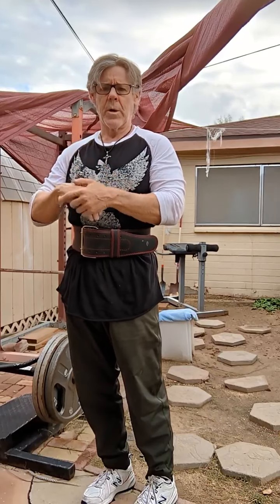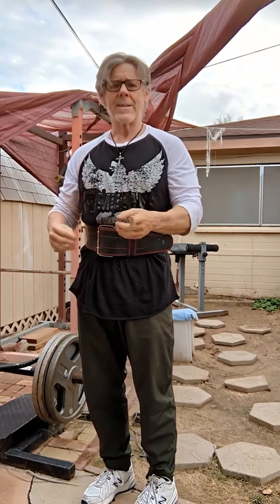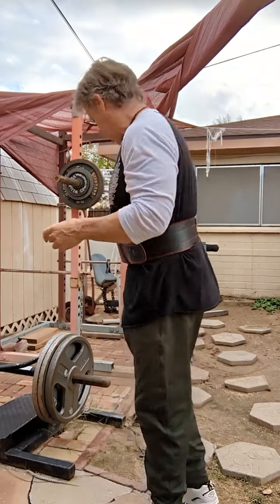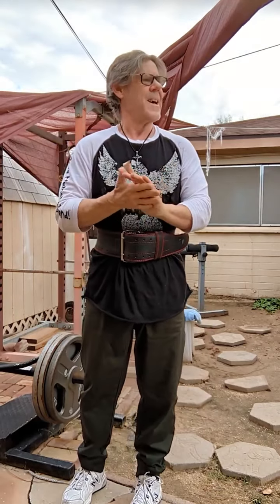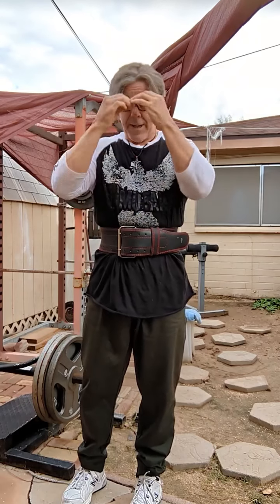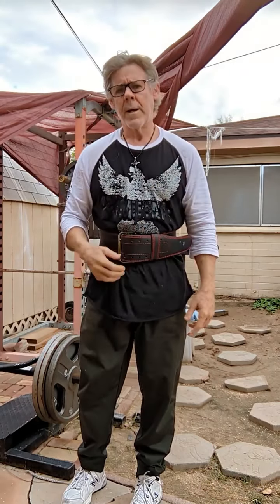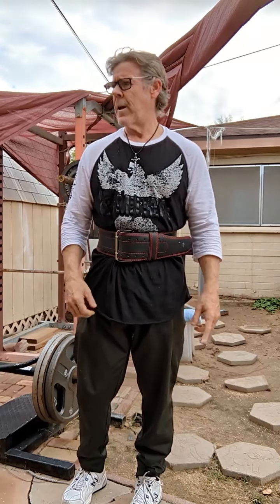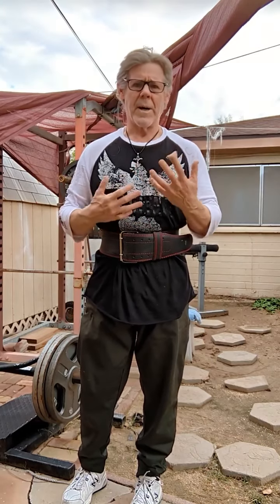Box Squats - Set 1- 146.5x6r-TUESDAY Dec 6th- Day 3 week 3- Push/Pull/ Squat *Motivation level low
TUESDAY Dec 6th- Day 3 week 3- Push/Pull/ Squat
*Motivation level low
POA 25% of 1rm
*Box Squats - Set 1- 146.5x6r🎥, Set 2-152x2+154.5x2+160xx2🎥,
*Barbell Incline Press- Set 1- 157x12r🎥,
Set 2- 162x14r🎥
*Pull-ups - Chins set 1- 6r,  Set 2- 6r, Set 3- 5r
*Barbell high incline Set 1- 135x16r,  Set 2- 146x13r🎥
*Deadlift -Set 1- skipping till tomorrow
"The IRON Tempers My Soul"
Hated by most, loved by a few Outdone by NO ONE